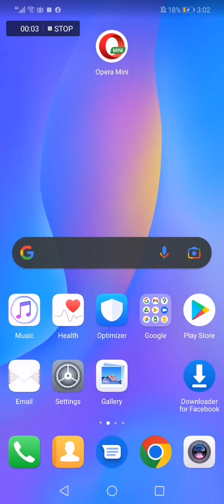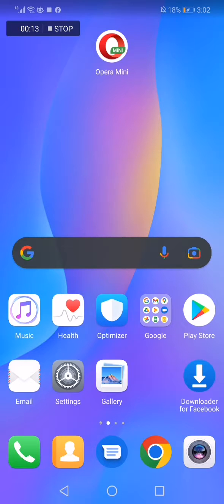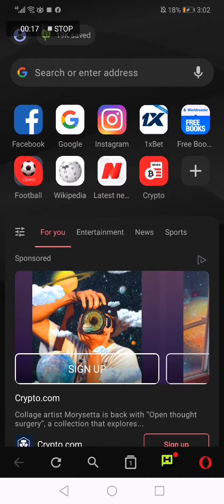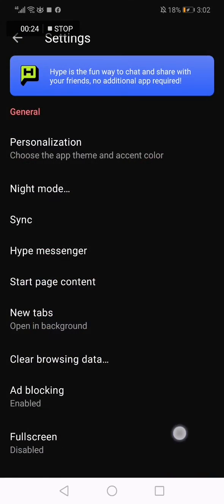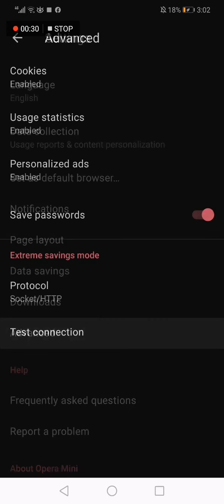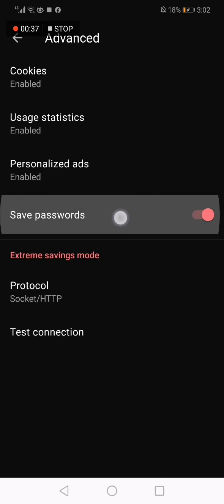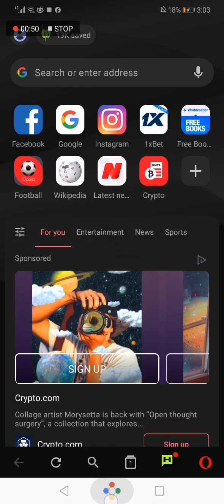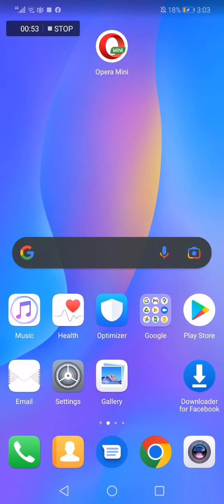How To Enable and Turn on Save Passwords on Opera Mini Browser Phone App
My idols on YouTube:
Mike Vestil
Ali Abdaal
biaheza
Kevin David
Incognito Money
Sara Finance
Everyday Money
Channel Makers
Vidiq
SuperHumans Life